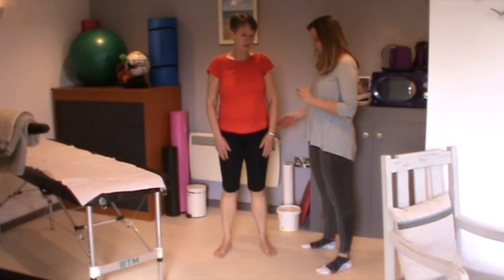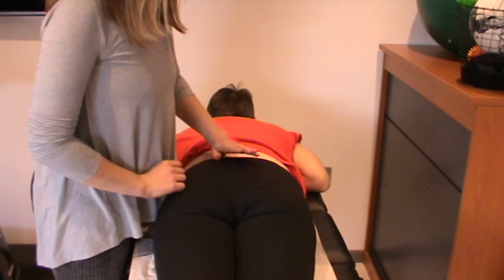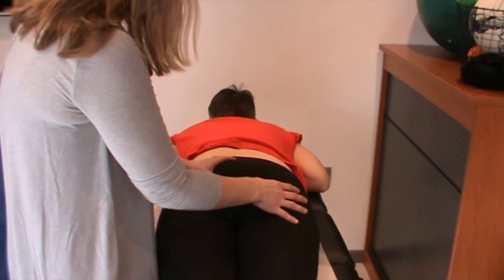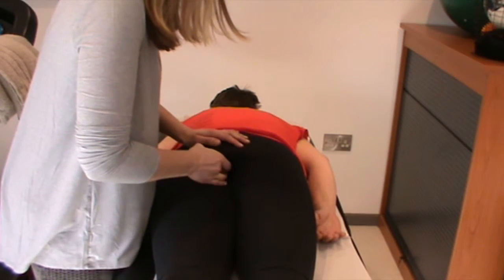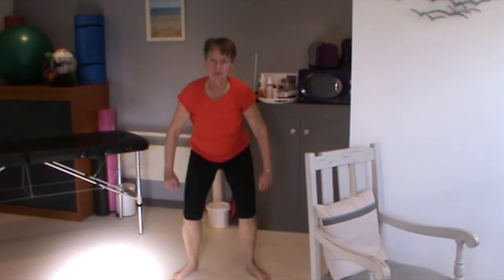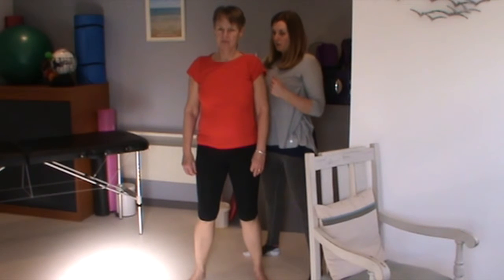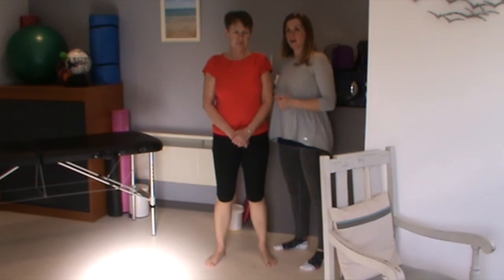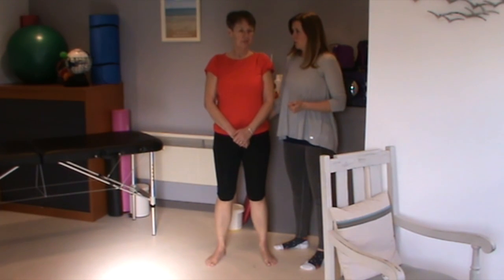Treatment of coccygeus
Releasing and assessing for the relationship between coccygeus and the failed load transfer of the hip during a squat. Video 3 for Certification.